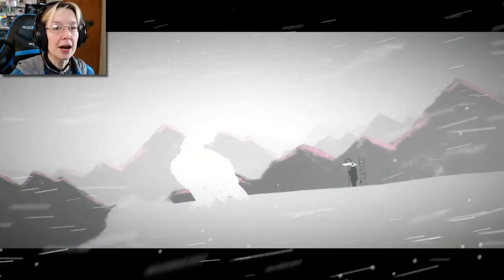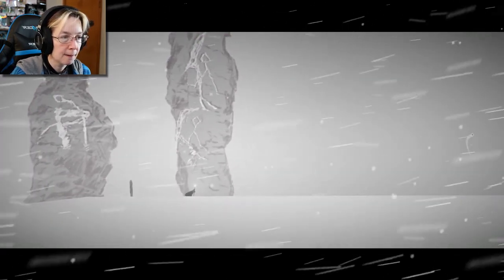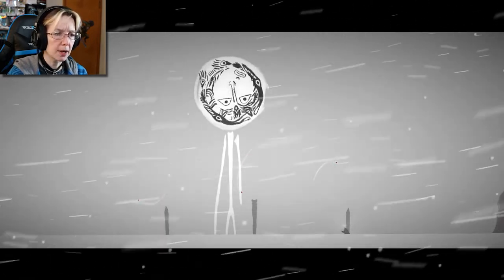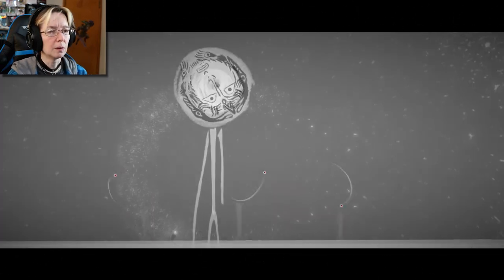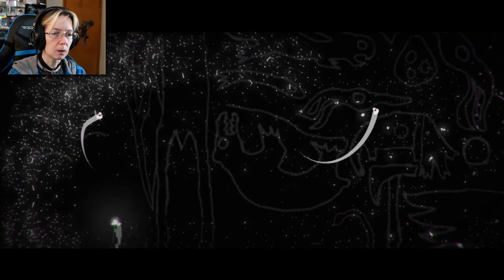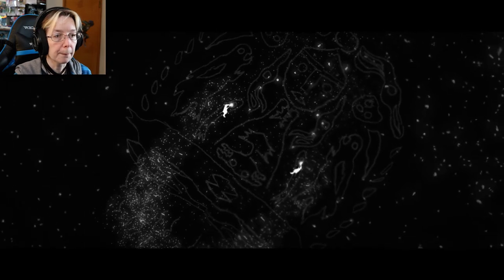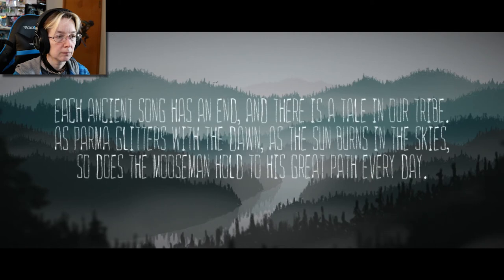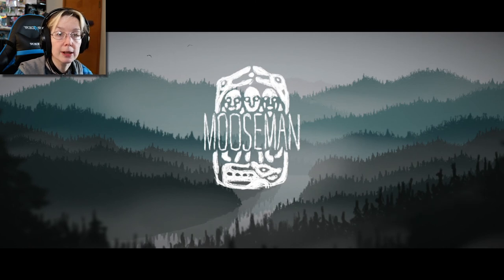SOMETHING WRONG WITH YOUR FACE? | Mooseman Finale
Finished with our trek through the mythos of Mooseman. It wasn't a terrible game. Not much in the way of actual game-play and a few minor bugs but nothing earth-shattering. Overall not a bad experience for the $4 or whatever I paid for it.